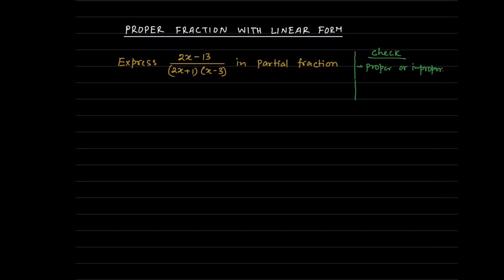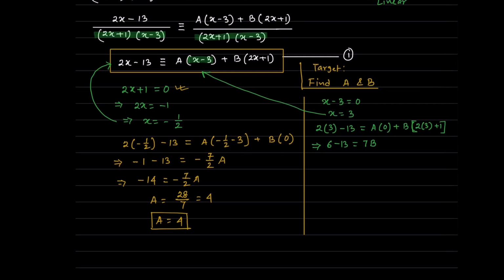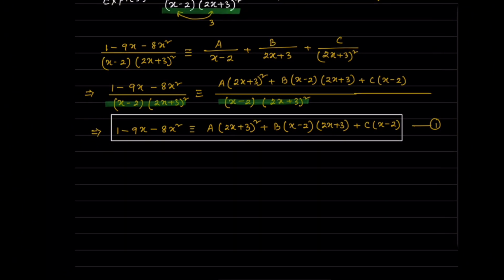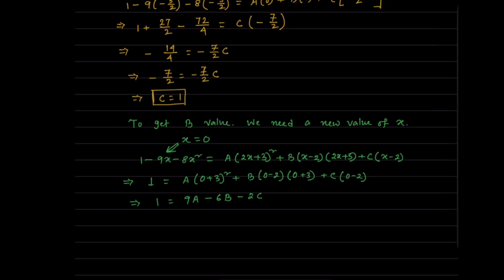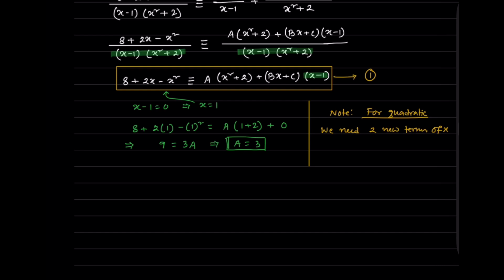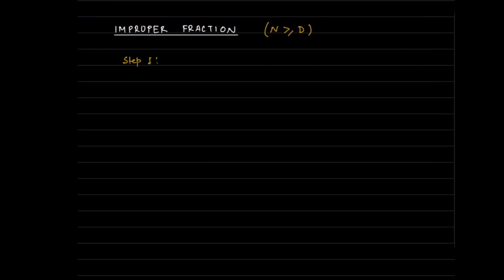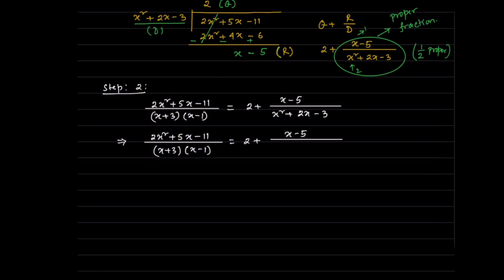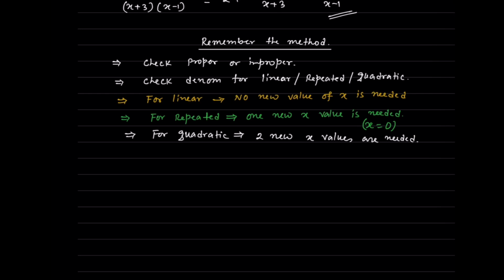A LEVEL 9709 P3 - Further Algebra - 2 (Partial Fraction)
In this video, I’ll discuss all the different forms of partial fractions with examples.

Perfect for A Level Math students looking to strengthen their algebra skills and boost exam performance.

Time Stamps

00:08   Intro
00:09   Linear Form
11:52   Repeated Form
26:33   Quadratic Form
39:10   Improper Fraction
52:40   Important Points